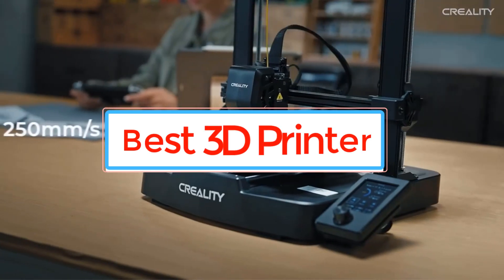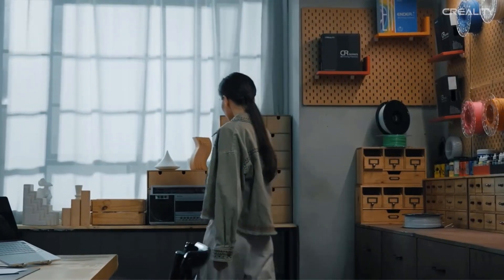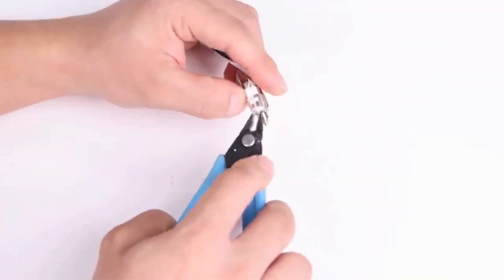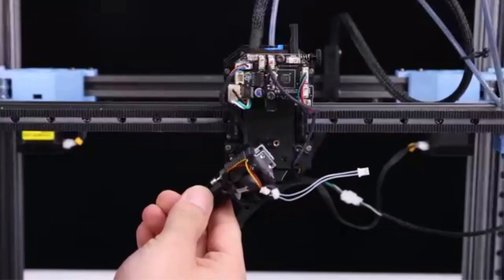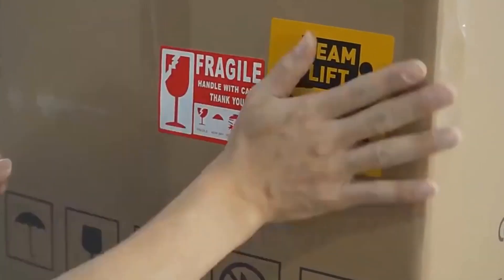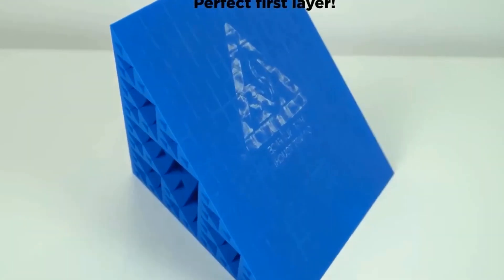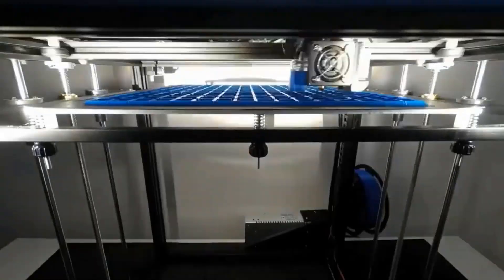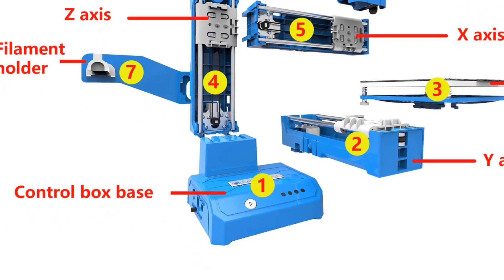✅Top 5 Best 3D Printer in 2024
1. Creality Ender-3 V3 SE 3D Printer.

2. Sovol SV08 Core-XY 3D Printer.

3. Twotrees SK1 3D Printer.

4. Tronxy X5SA FDM 3D Printer.

5. Small K9 3D Printer.

In this video, we listed the Best 3D Printer.